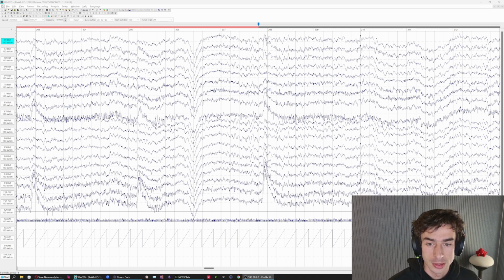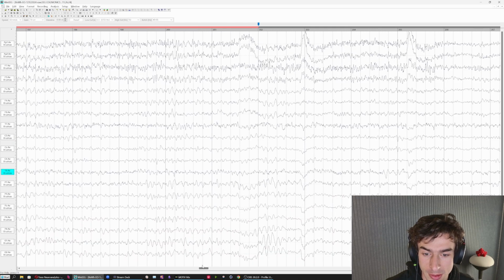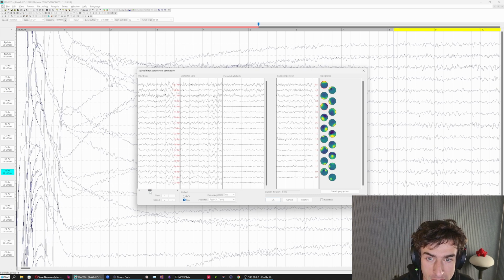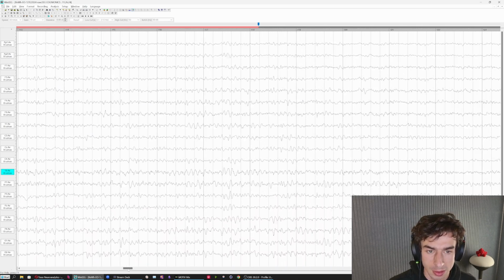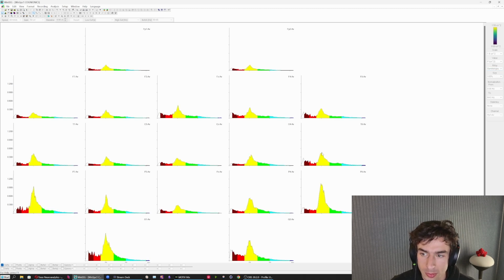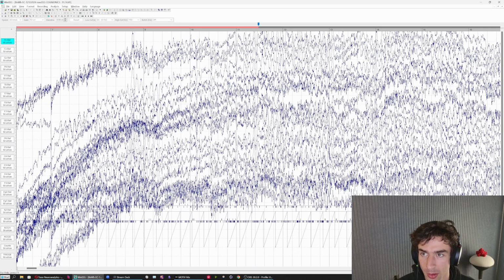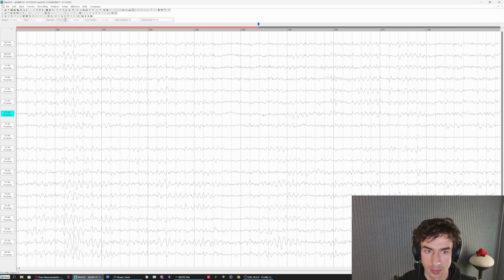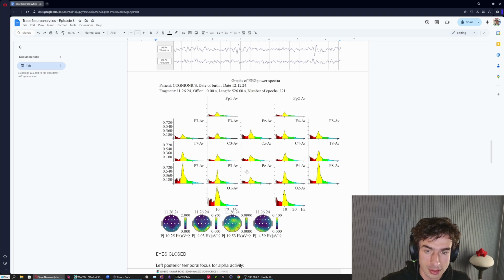Trace Neuroanalytics Episode 5